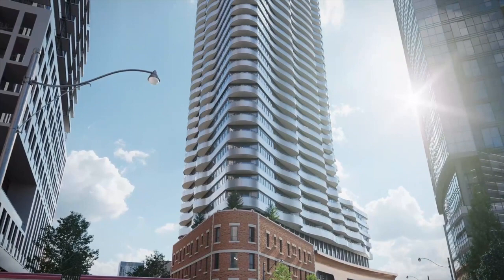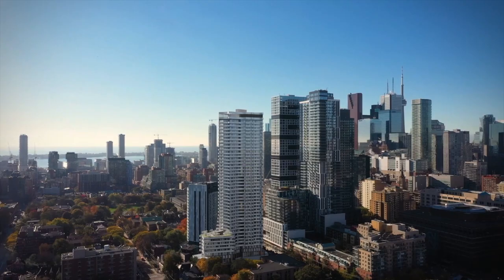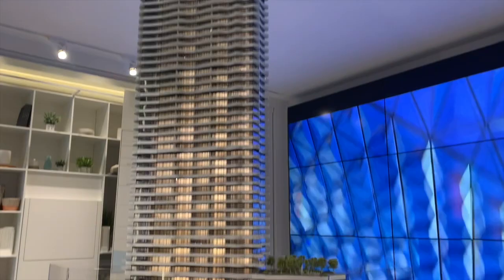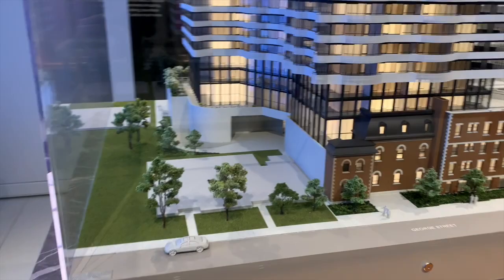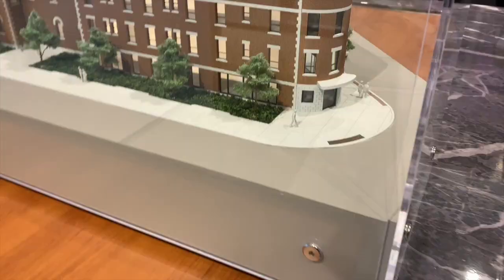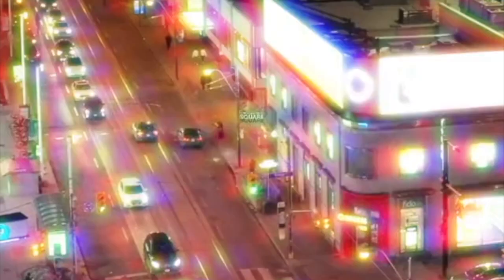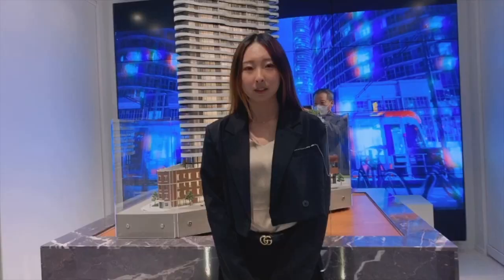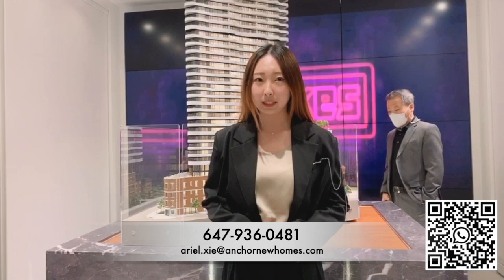Elektra Condo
The crown jewel👑 of Menkes Development in 2022 is coming! 🔥Elektra condo🔥 in Moss Park!

Located on Dundas & Jarvis St, we are 5mins from King/Bay business district by streetcar, walking distance to Ryerson University, 4mins to George Brown, surrounded by three major parks, and much more! 😍A neighborhood filled with style and historical buildings, it is a joy to live there!🌃